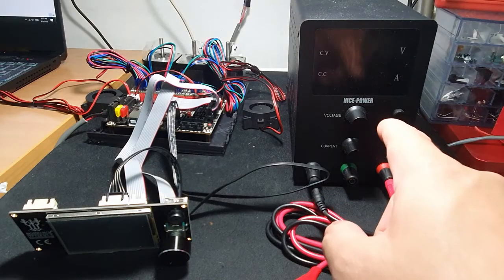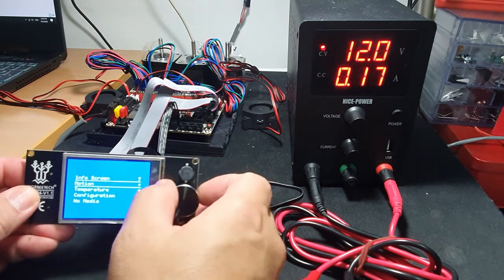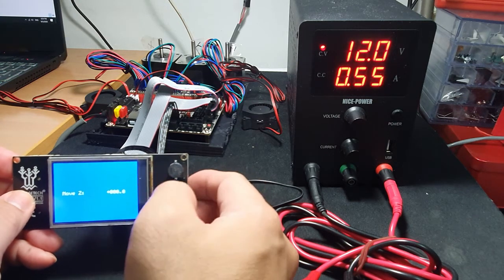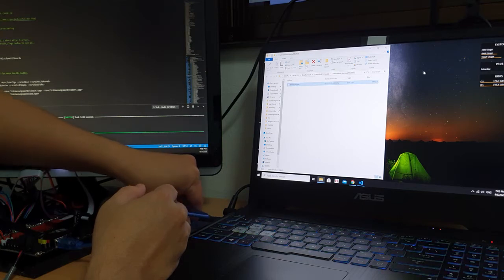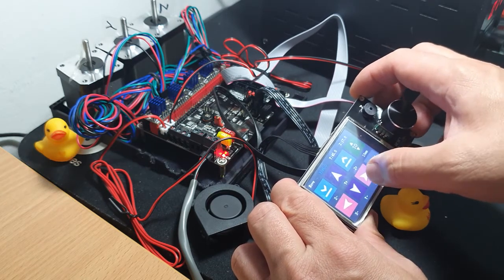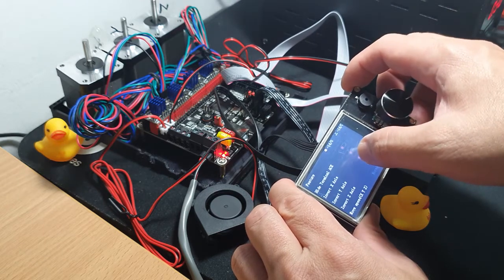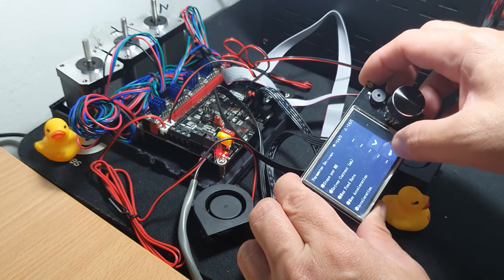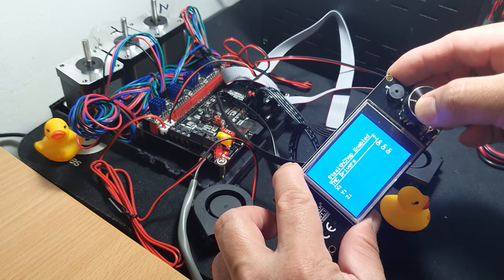SKR 1.4 Turbo with 2209 stepper drivers Test Part 1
Testing BigTreeTech's SKR1.4 Turbo using Marlin 2.0.6 firmware. Used together with TFT24 display and 2209 motor drivers. Link to the compiled firmware available on Github. I've also included my configuration files for you to play with.
Note that adjustments are required to control stepper motors. I don't claim responsibility for anything that may happen from it's use.